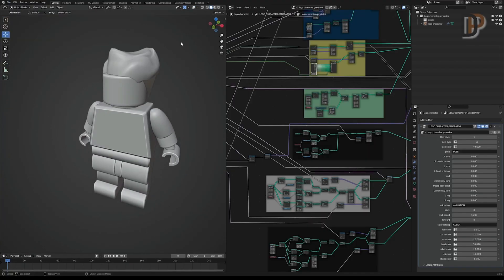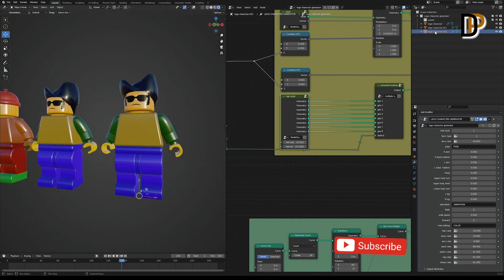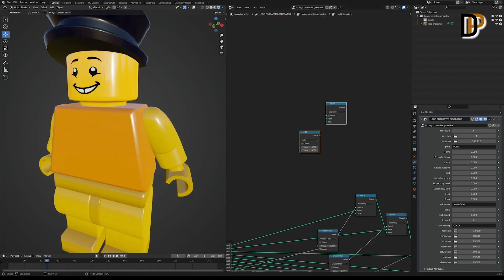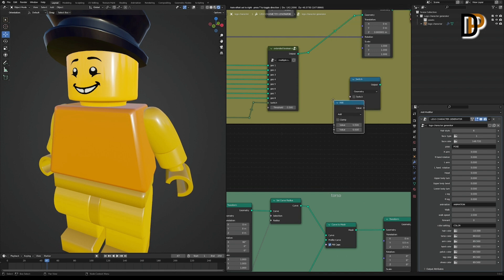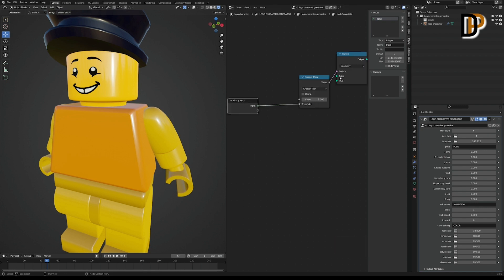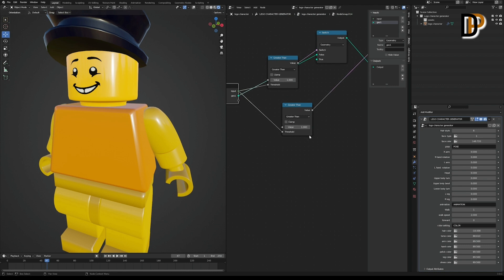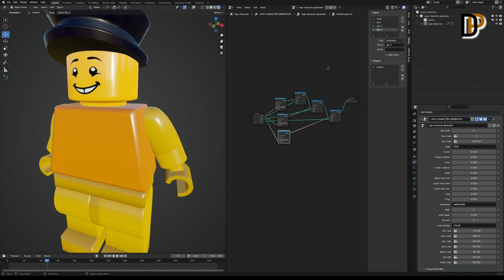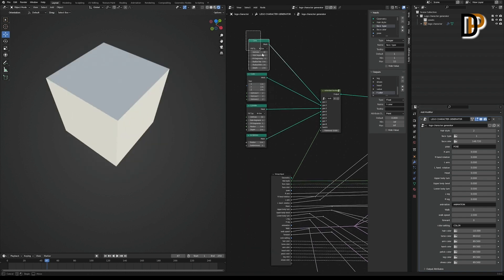blender geometrynodes Lego character generator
Hi my blender families I was working on this amazing Lego character generator ❤️ this Lego generator is so powerful and you can create thousands of Lego character with in just few clicks,and i hope it will help you a lot and you can learn so many amazing thing with in the nodes . support like share subscribe ❤️ and thank you so much for your amazing support it keeps me doing more ❤️❤️❤️